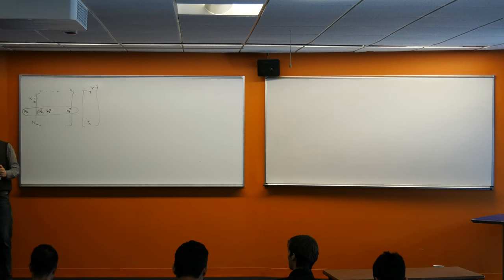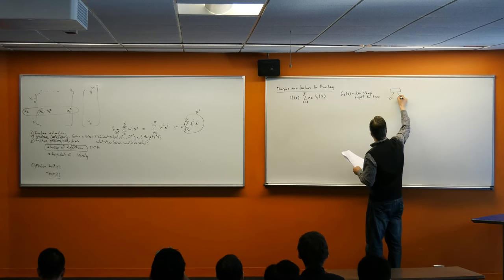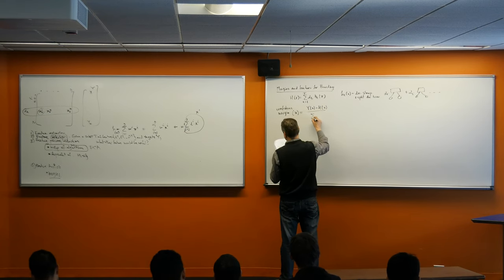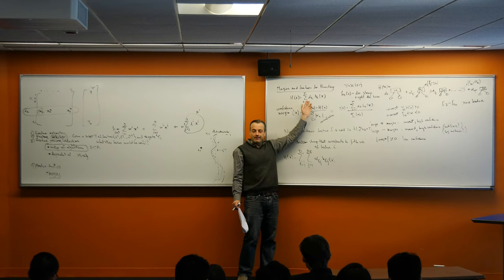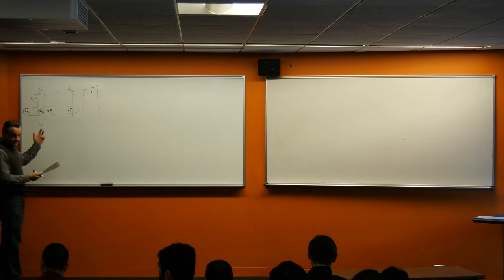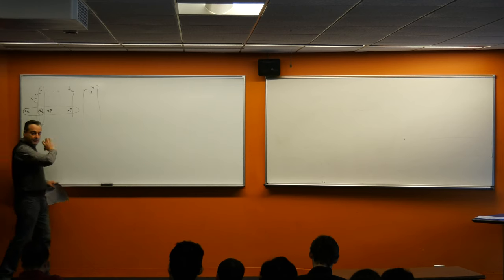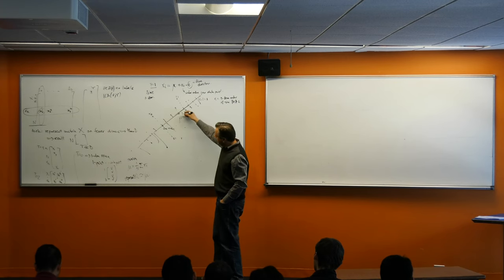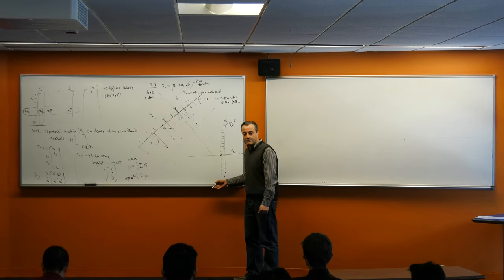ML 031919 Margins